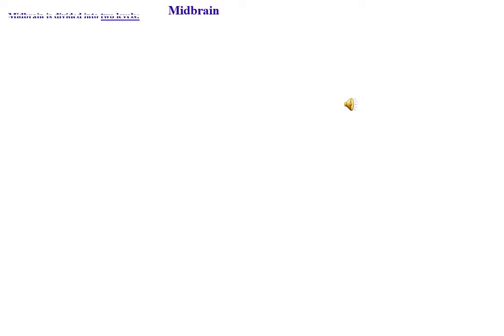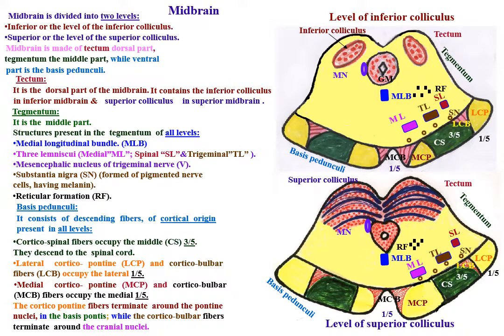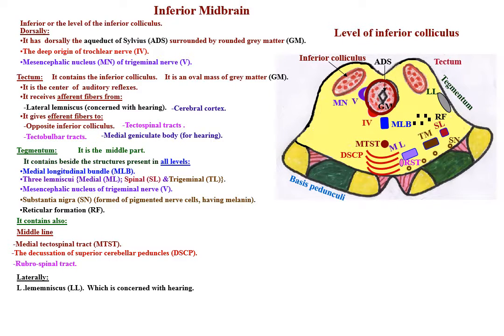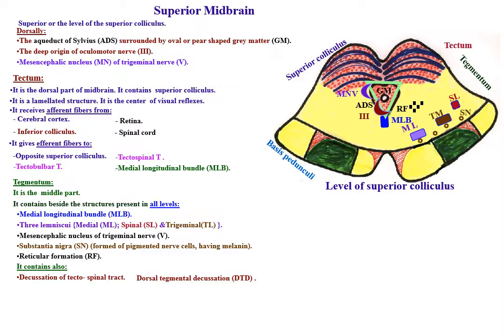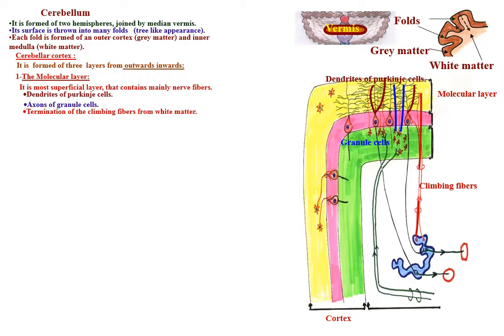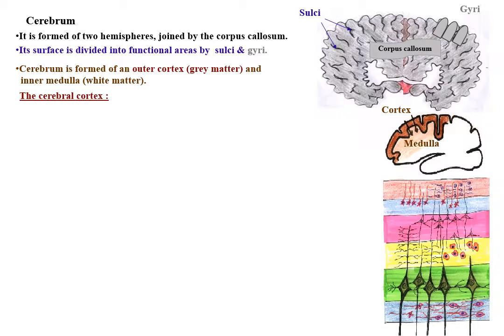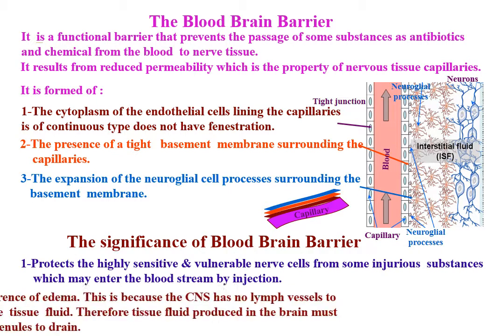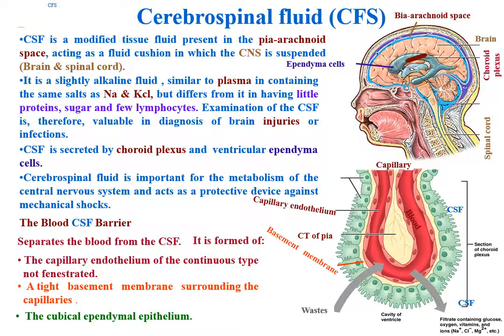2 Histological structure of Mid brain, cerebrum & cerebellum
Histological description of of  Mid brain,  cerebrum & cerebellum
By: Prof. Dr. Bothina Labib it(PhD London Universy), with cooperation of Prof. Dr. Ghada El-Saify, Prof. Dr. Abeer Shady (Faculty of Medicine Menoufia University), Medical student Mena Darwish (Medical student faculty of medicine Tanta university) & student Abdel Rahman Darwish.